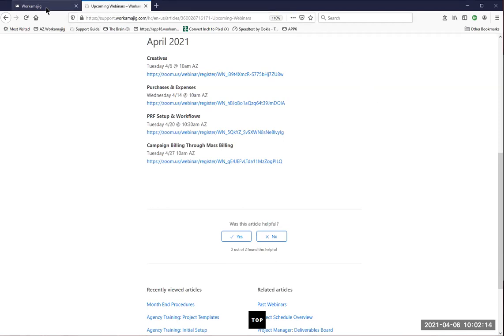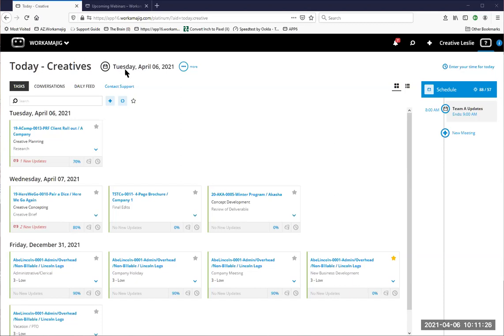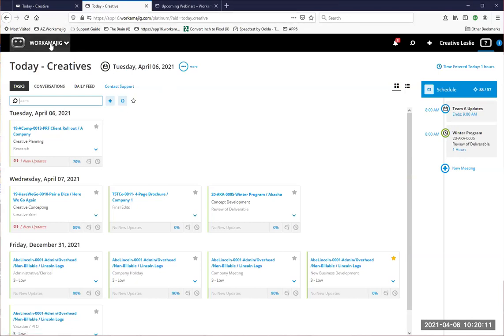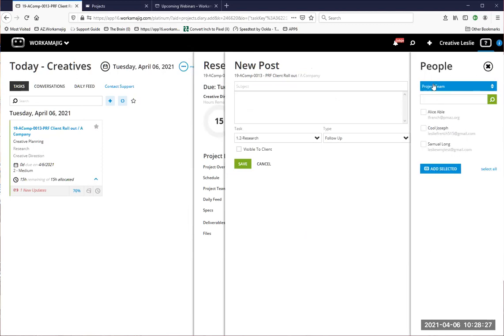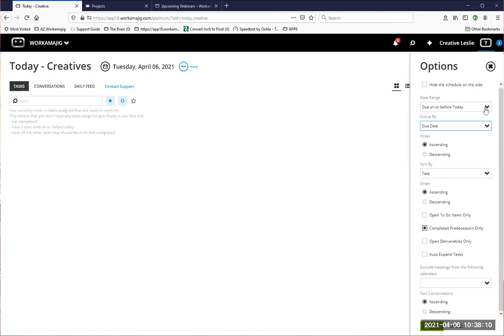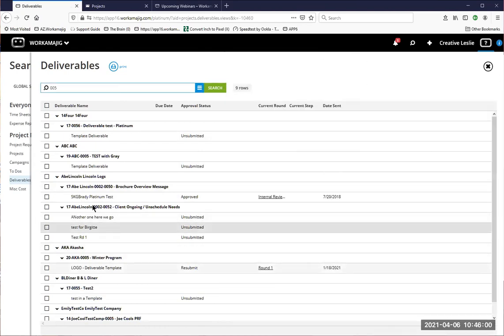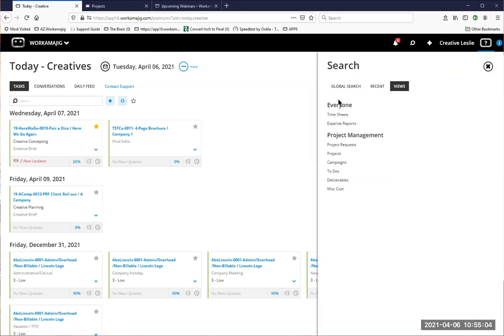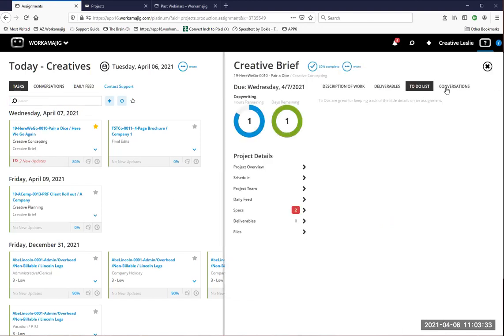Platinum for Creatives | Workamajig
Learn the basics of Workamajig for Creative team members!